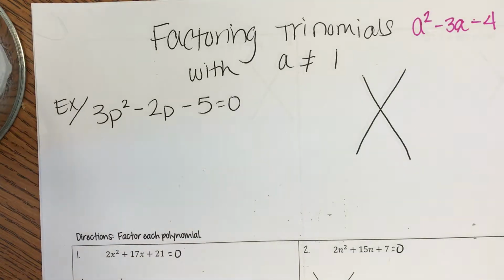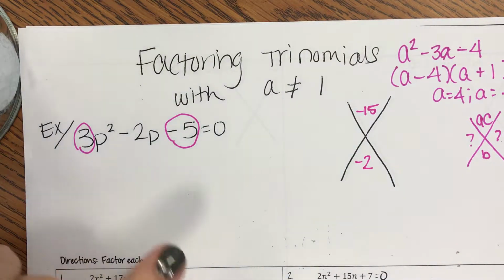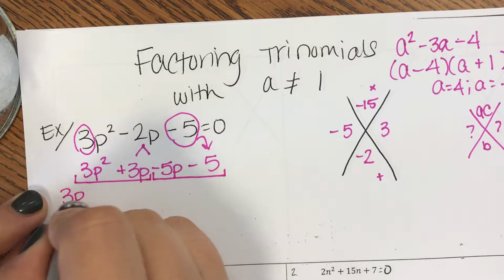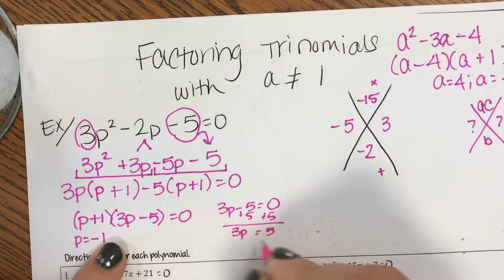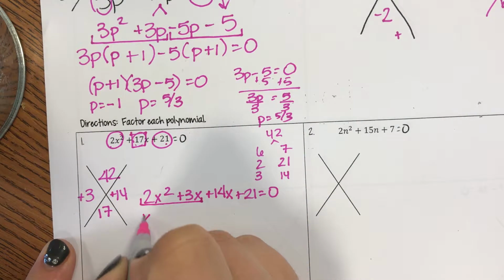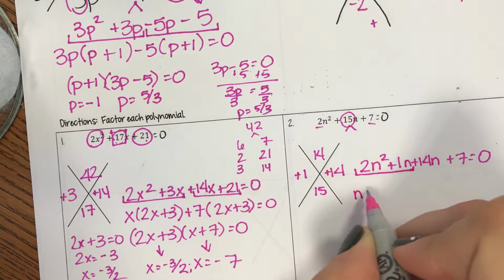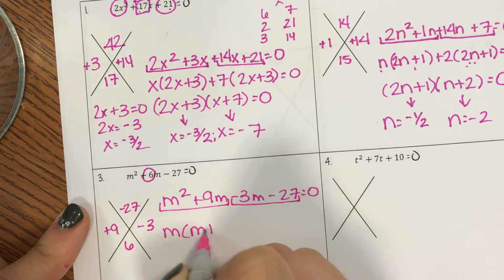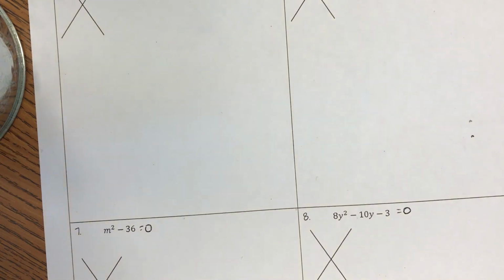Factoring Trinomials a not 1